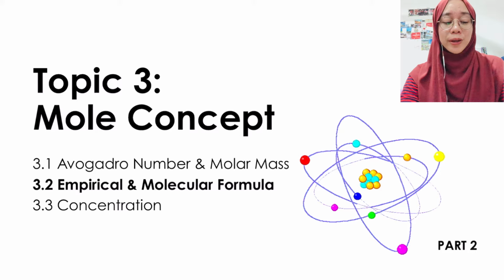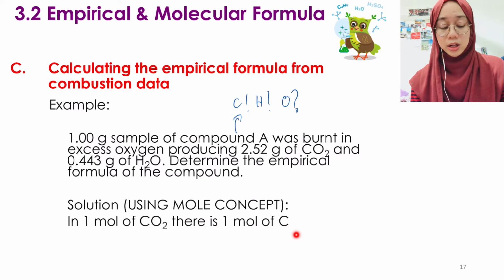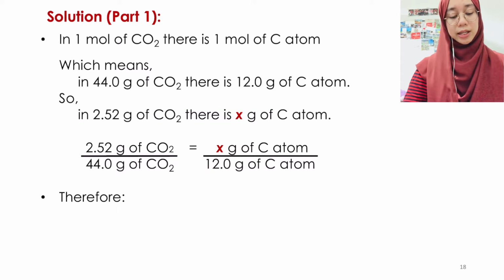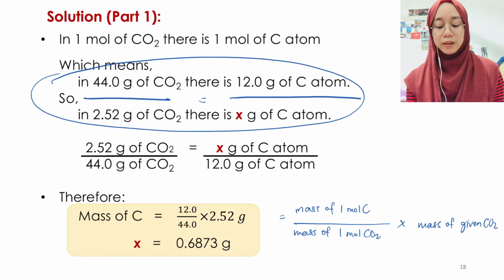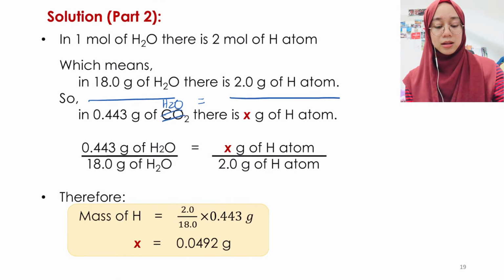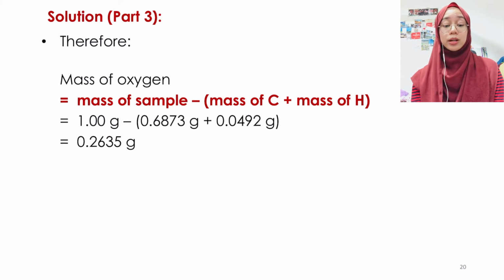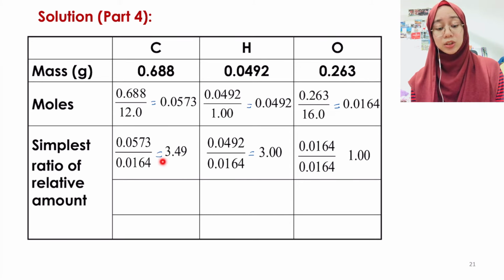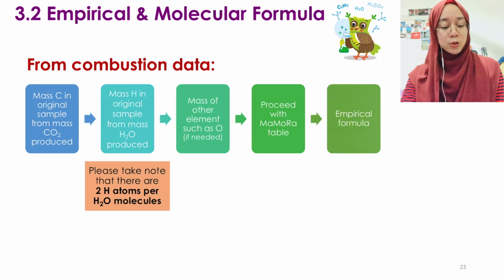Empirical & Molecular Formulae (Combustion Data) │ Topic 3 DK014